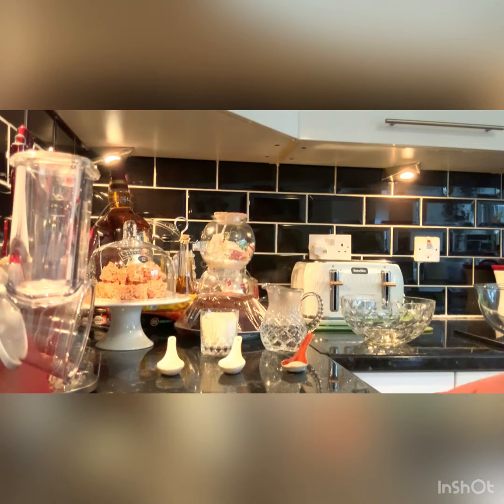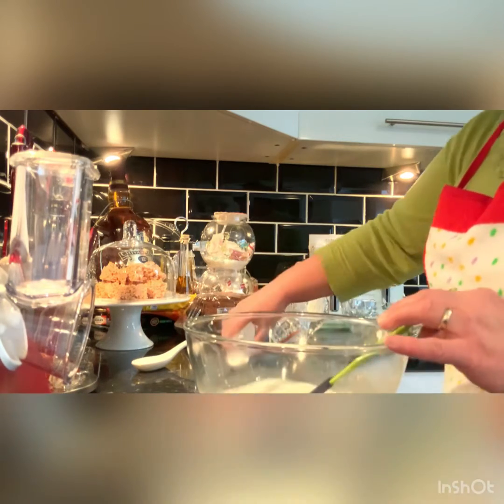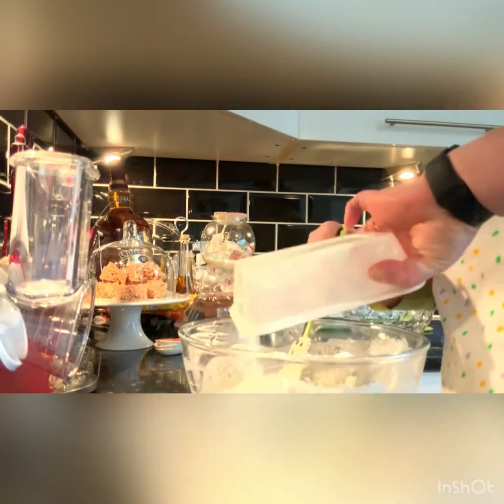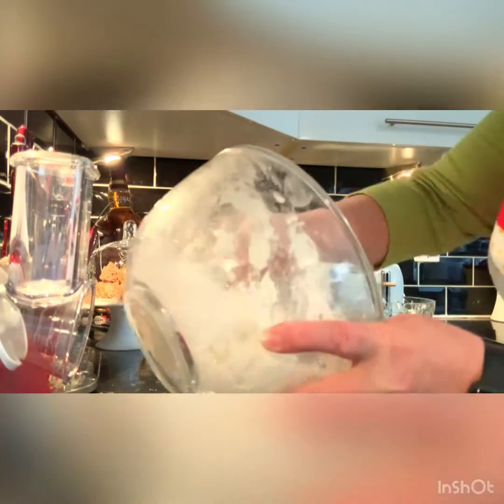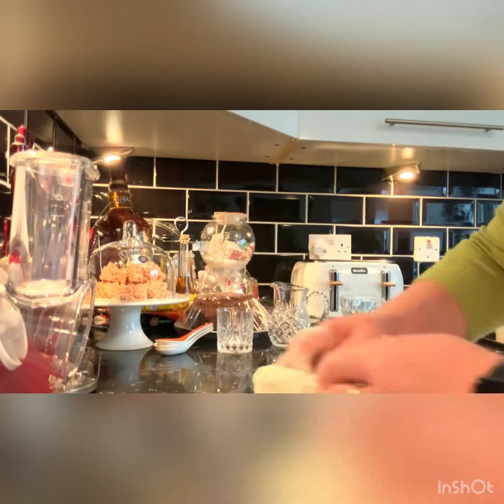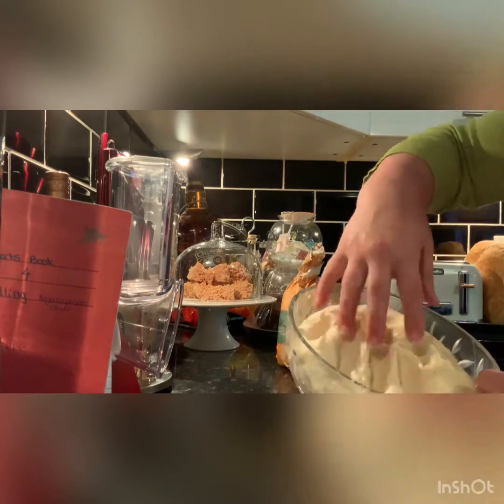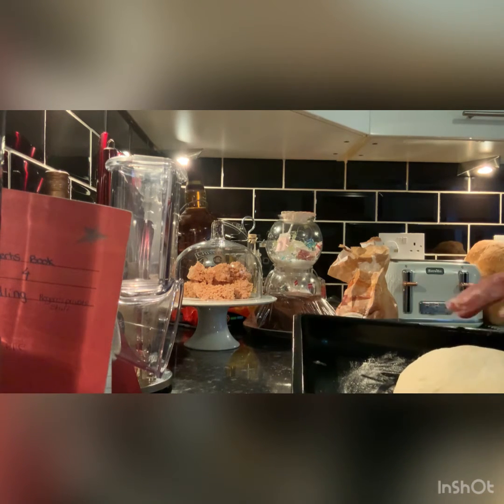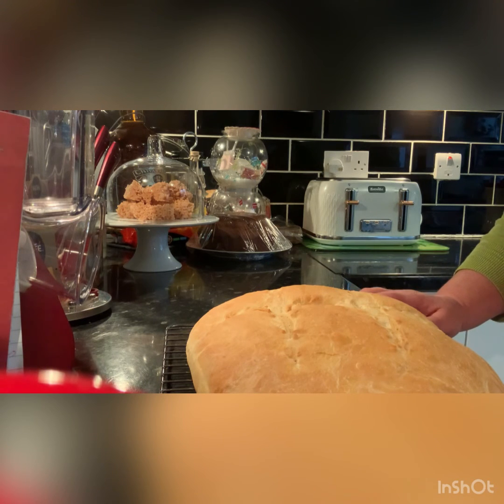How to make bread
A simple recipe on how to make a soft whit bread at home